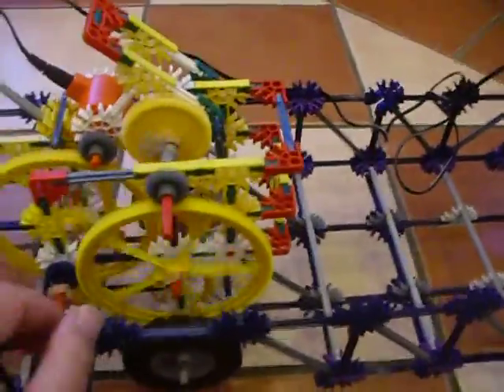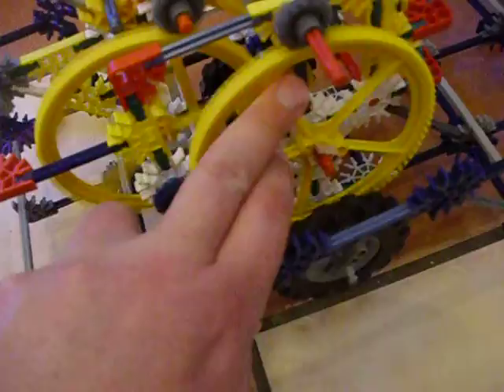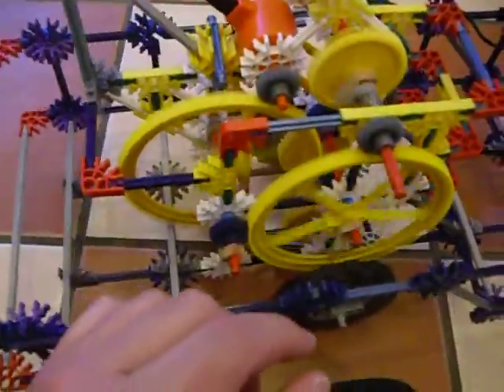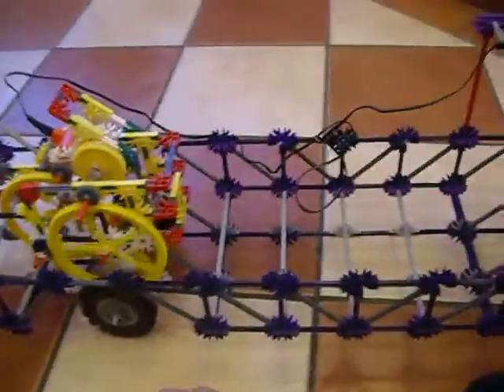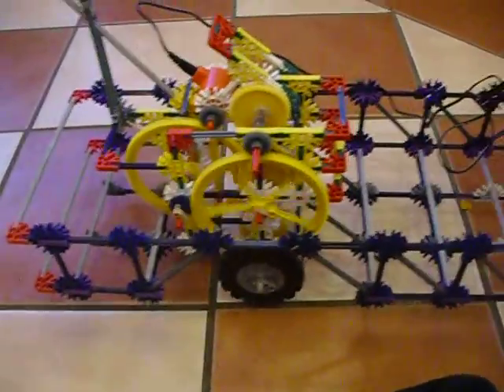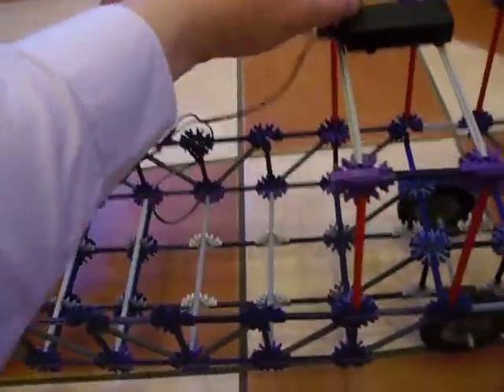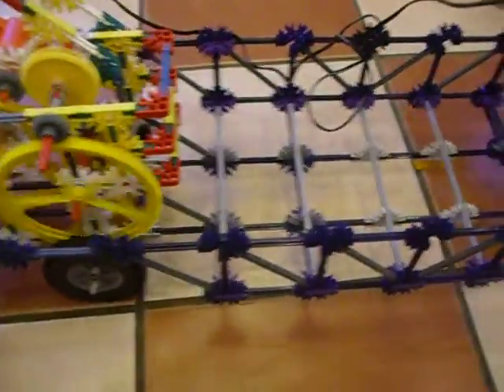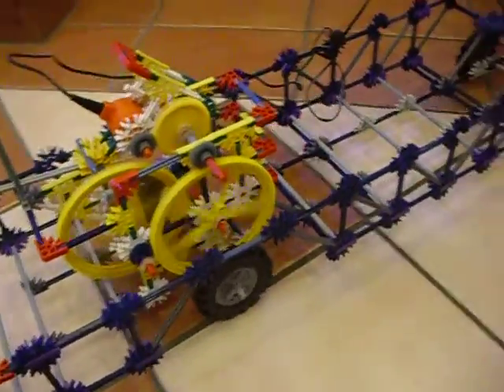K-nex 2 speed gearbox torque tests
Seeing how well the two speed 'box handles heavier loading, the solar panel wont be as powerful as the battery so the gearbox will be fine, an elastic band pulling down on the motor would help if I needed more torque